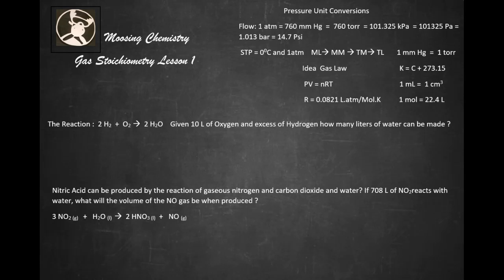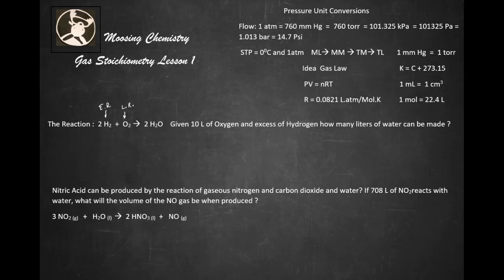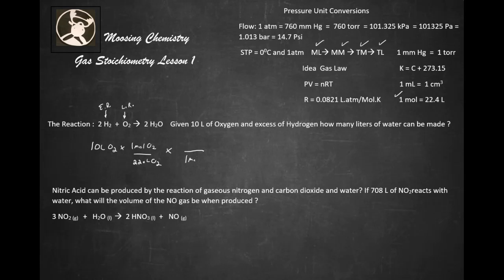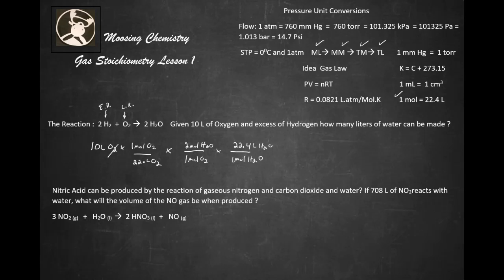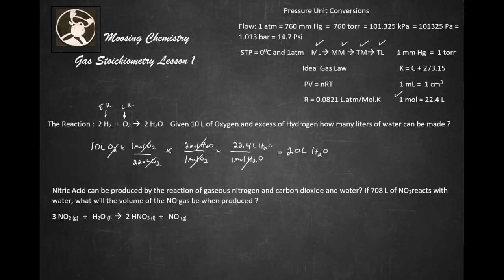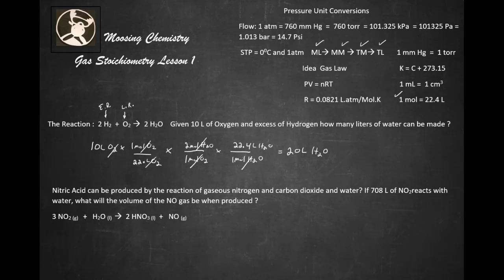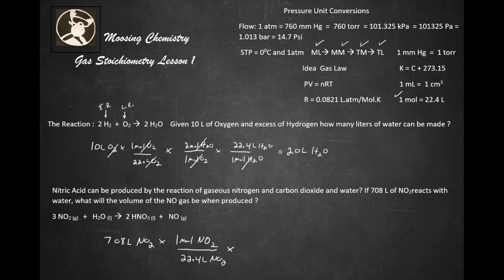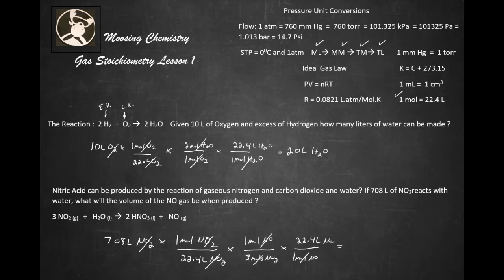Gas Stoichiometry Lesson 1